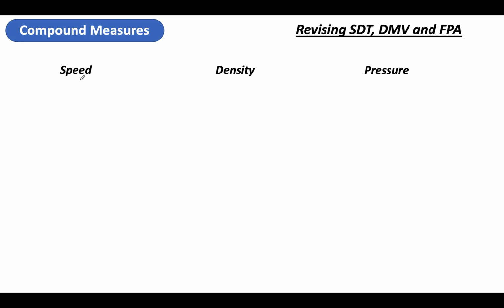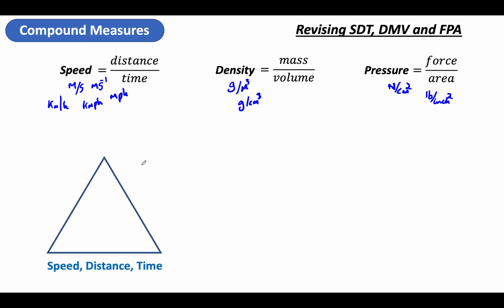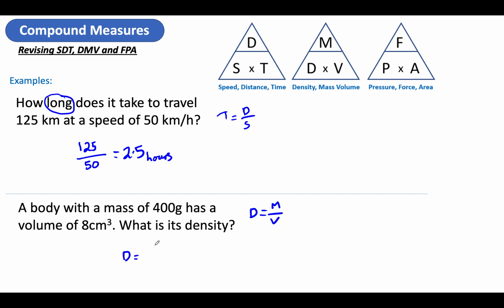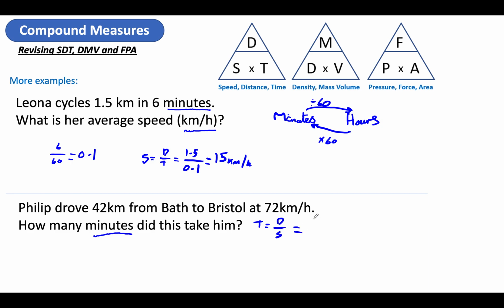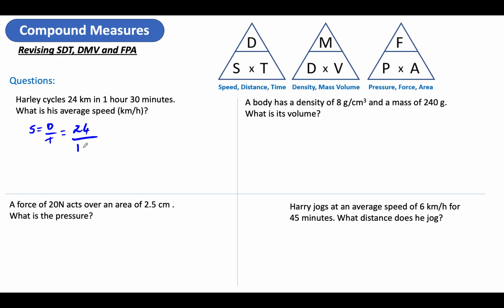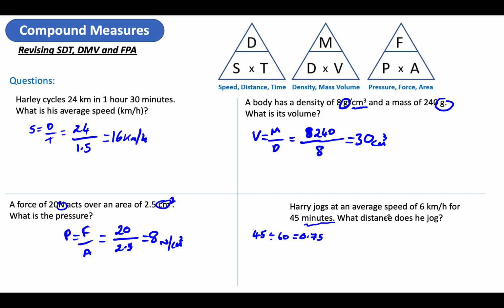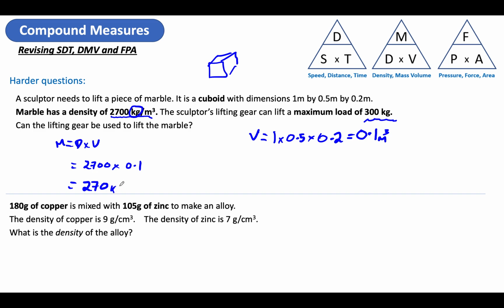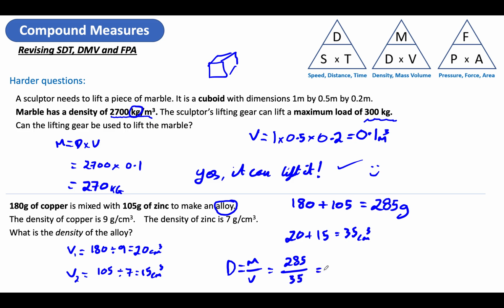Compound Measures (revision)